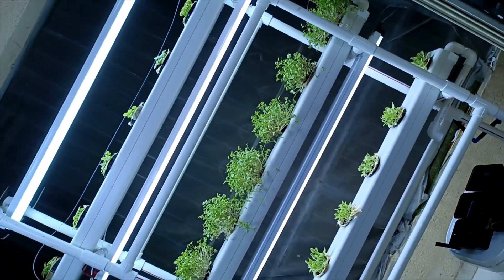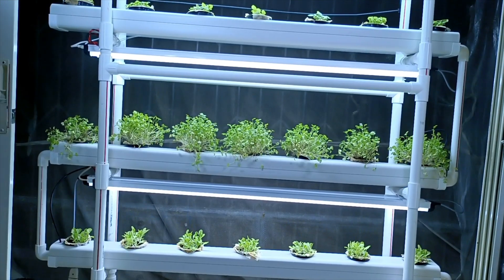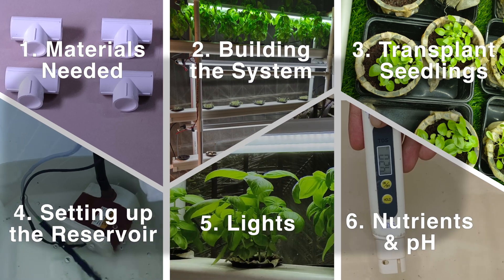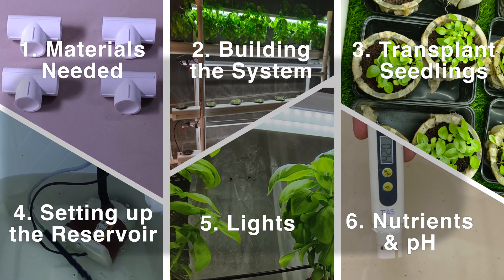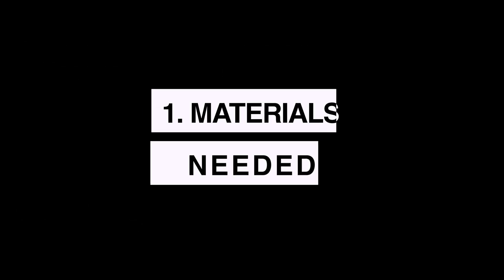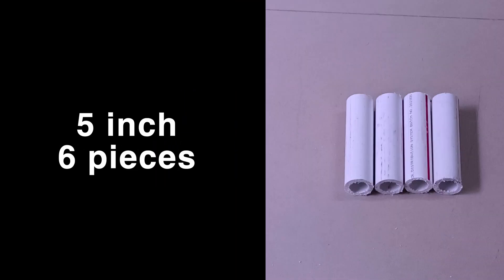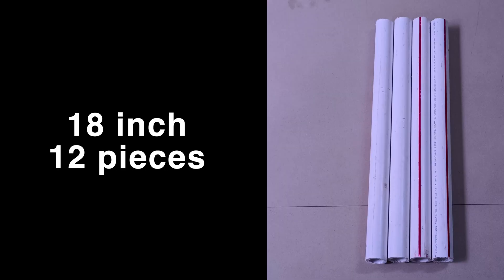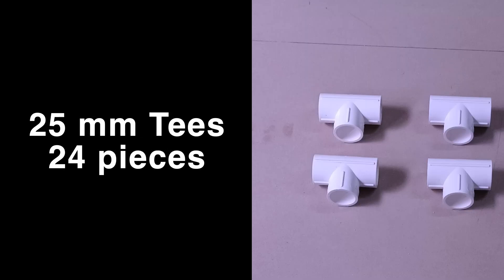Build Your Own NFT System at Home for beginners. DIY Hydroponics | Vertical Garden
In this step by step guide, learn how to build a vertical hydroponic nft system at home in balcony. This nft hydroponic system will empower you to grow more plants in less space. It is durable and long lasting too.

Water pump:

Timestamp:
0:00 - Intro
0:21 - Materials Needed for NFT Hydroponic System
0:40 - Building the NFT Hydroponic System
3:25 - Connecting pipes